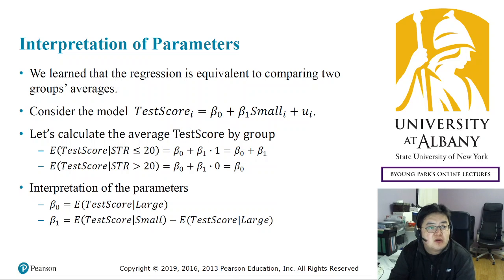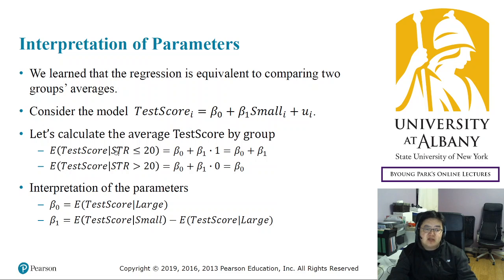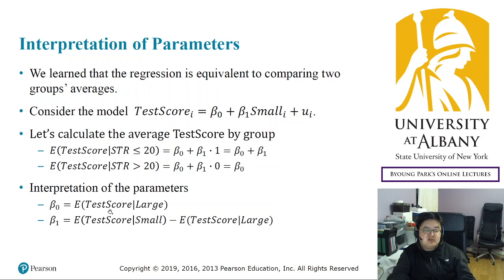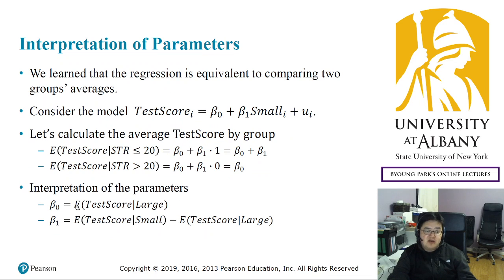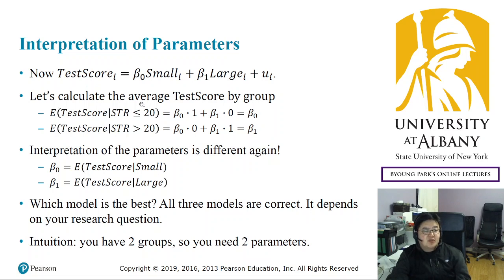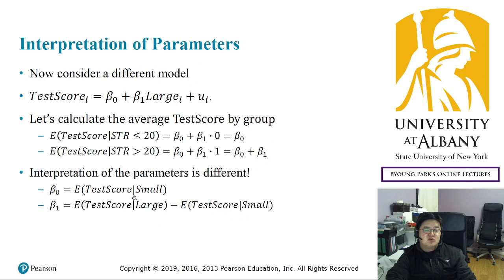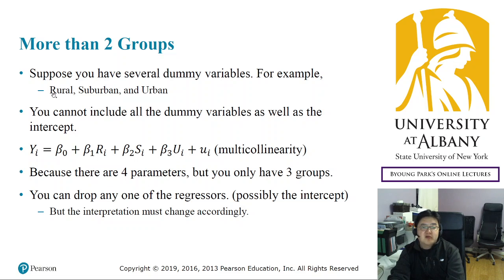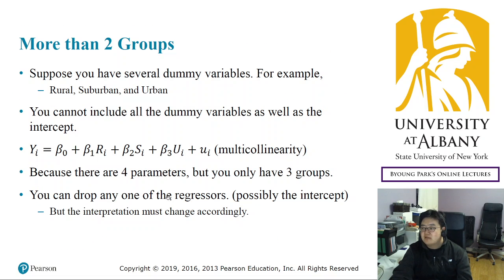eco420 L13 3